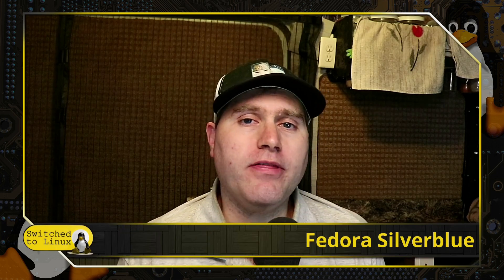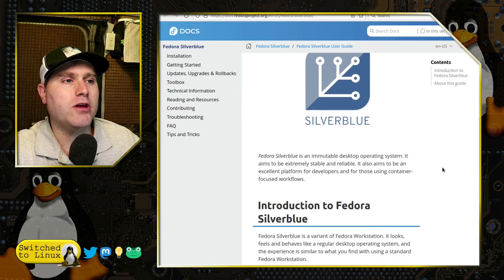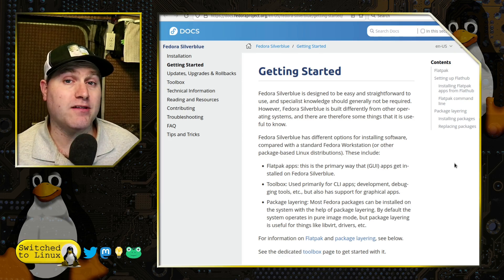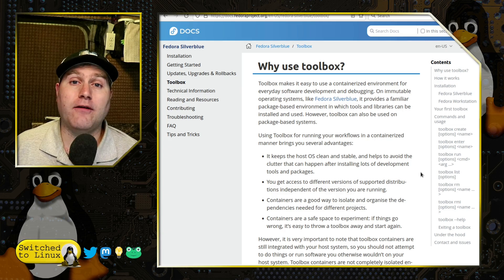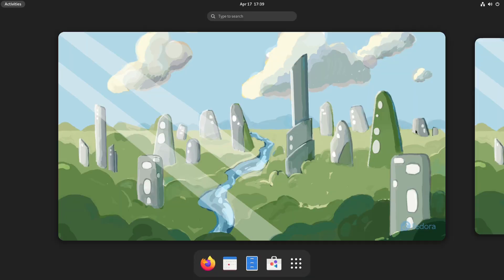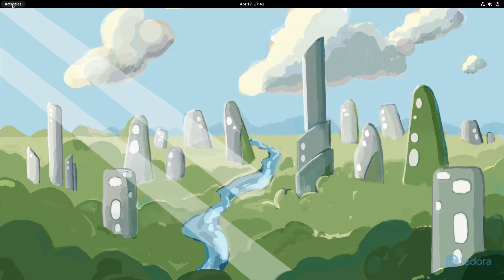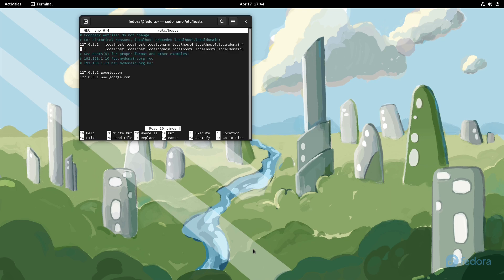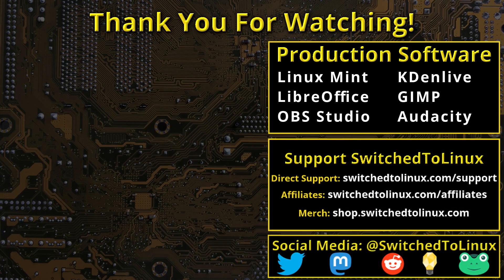Is the Future Immutable Desktops? | Fedora Silverblue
Today we look at Fedora Silverblue and talk about what immutable desktops are.

Support Switched to Linux!
🐸 Gab: @switchedtolinux
💡 Minds: @switchedtolinux